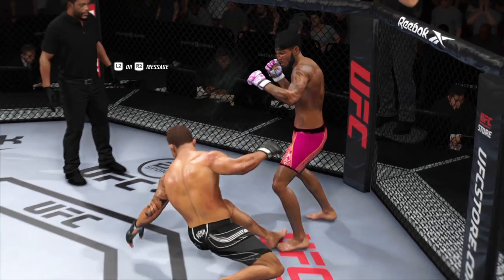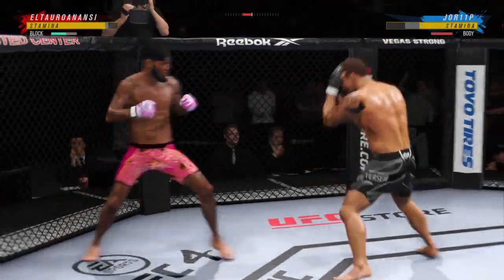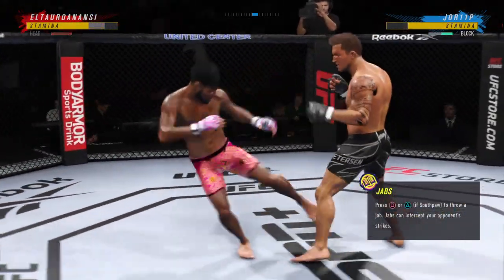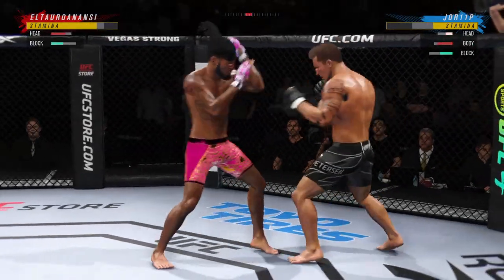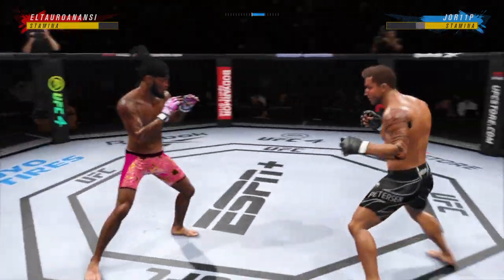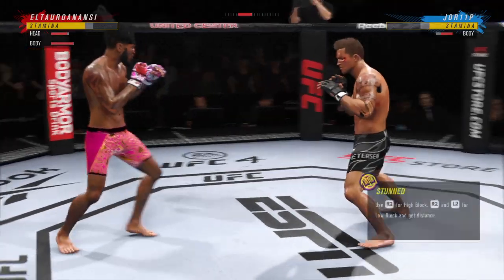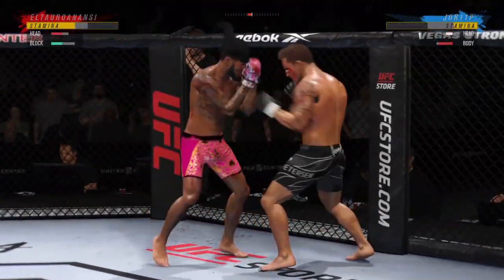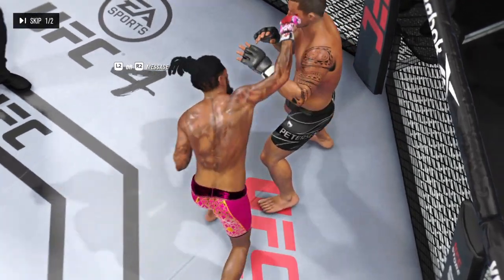EA SPORTS™ UFC® 4 RANKONLINE JOR11P VS BigTaurusCam ELTAUROANANSI #2 MAY2023 ELTAUROKAM BigTaurusCam